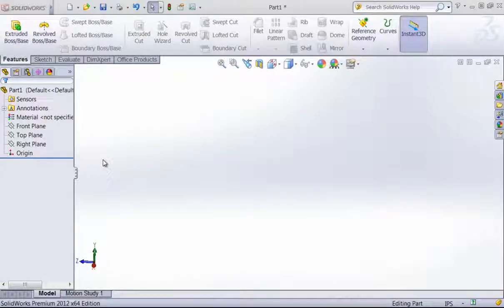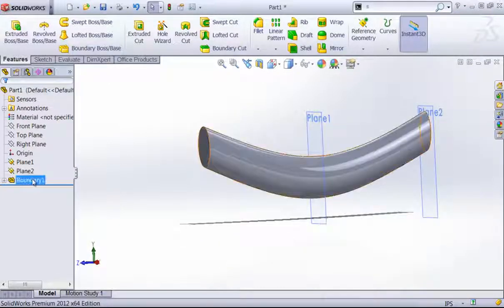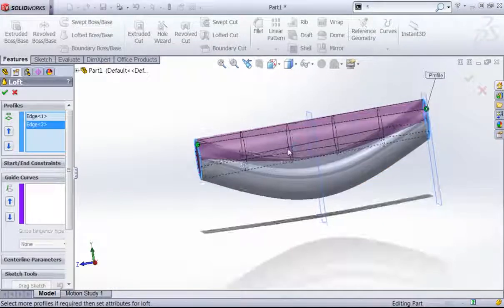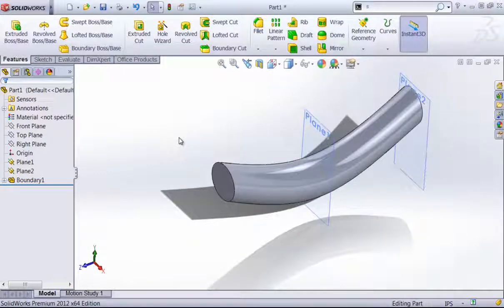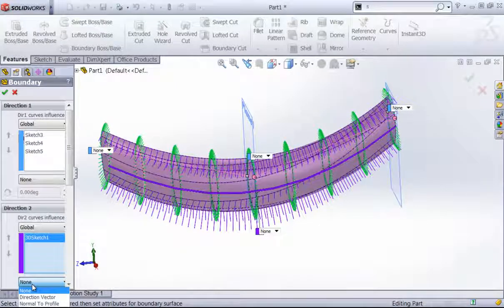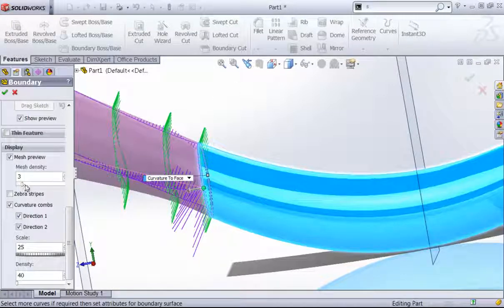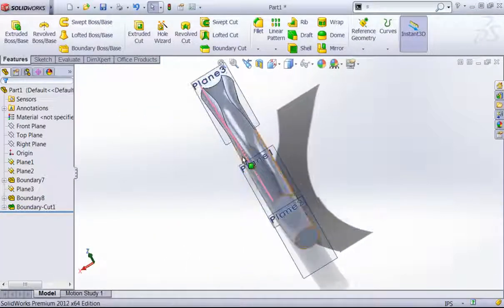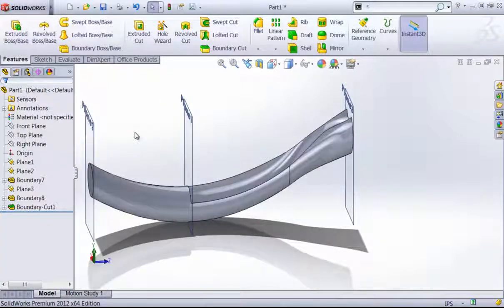02 Part Modeling 25 Boundary Feature